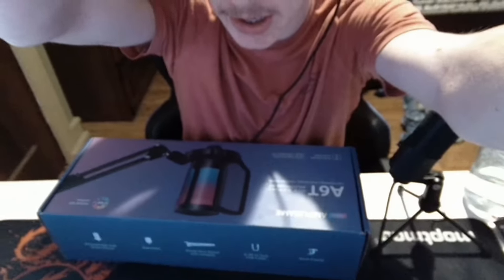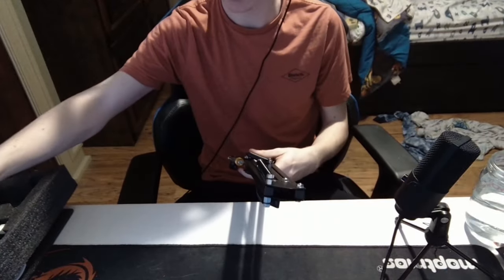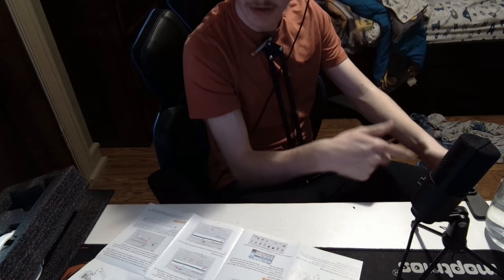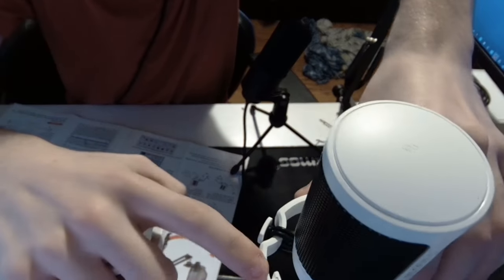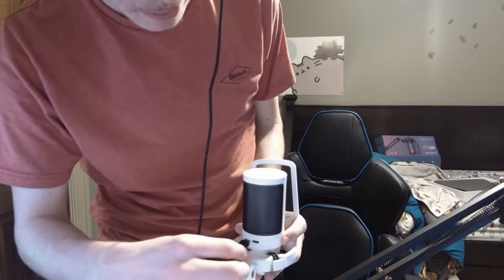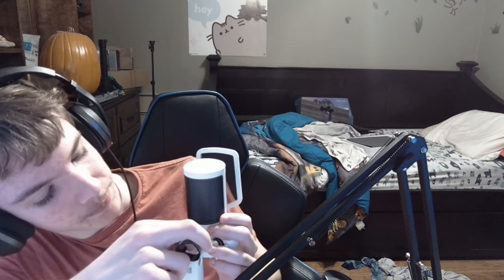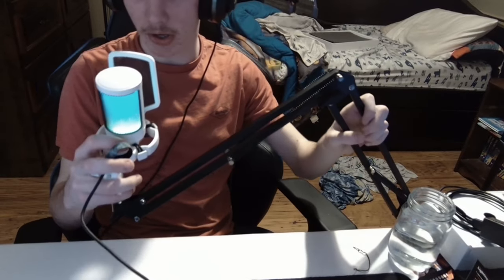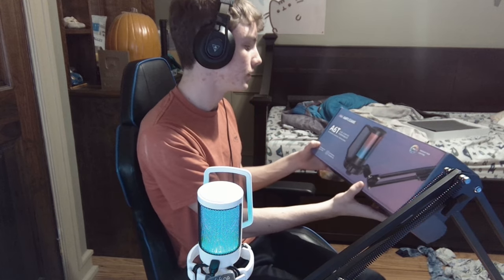I got a New Microphone! (Fifine A6T Setup)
This is the Fifine Ampligame A6T, a solid microphone that I will certainly be using for a while. Here's how to set it up.
Link: amazon.ca/dp/B0B58CC46Y

Chapters:
0:00 Intro
0:52 What's In the Box
4:11 Setup
14:49 My Thoughts